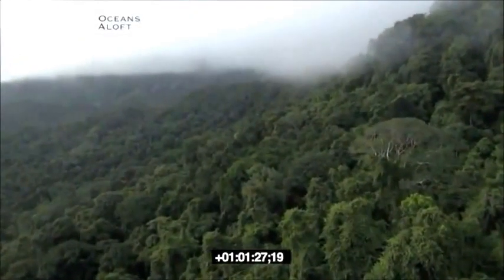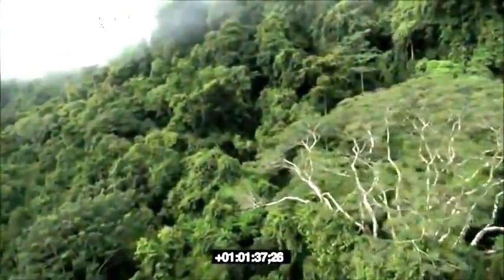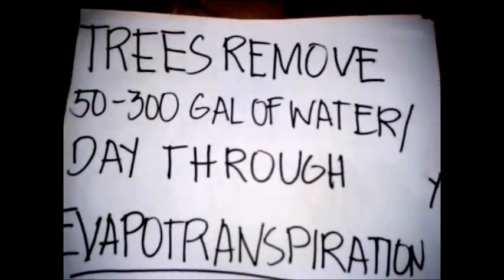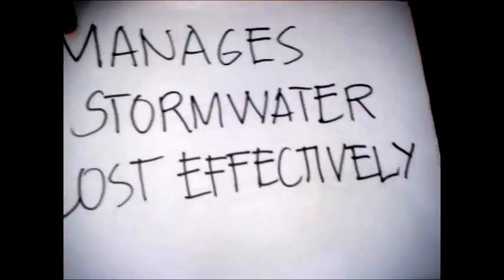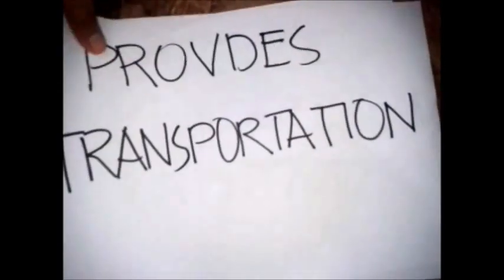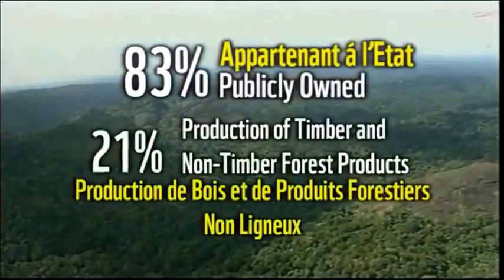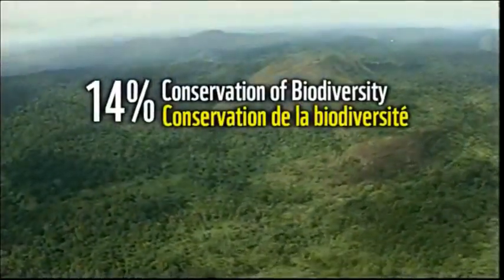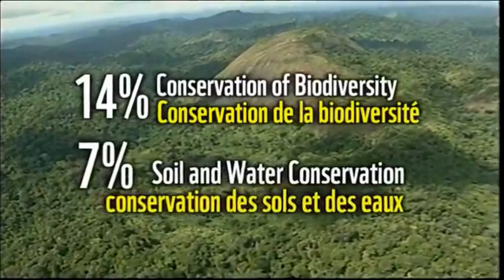Forest Documentation-Group 3 EnviSci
*we do not own most of the videos that has been used in making the film
*school project